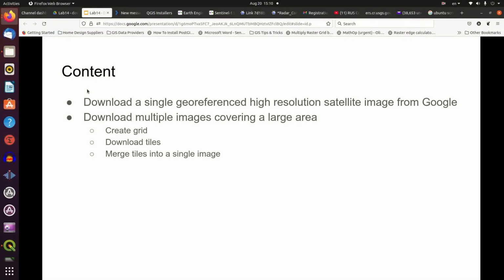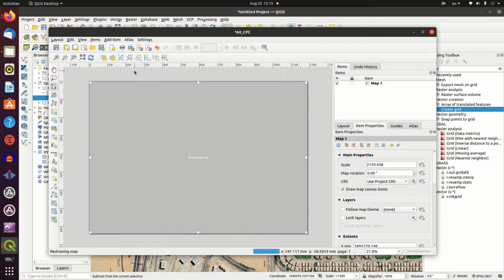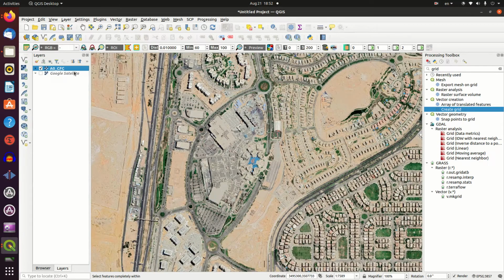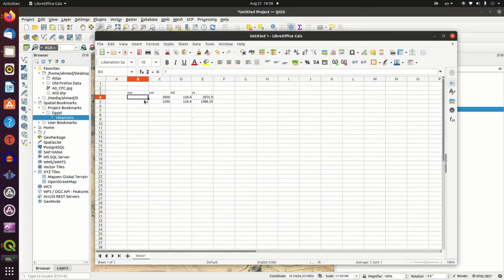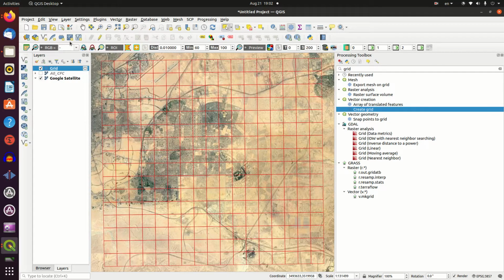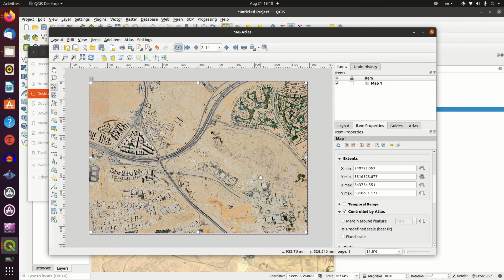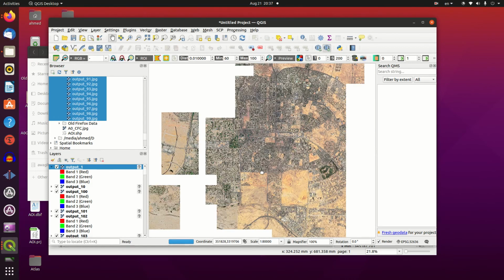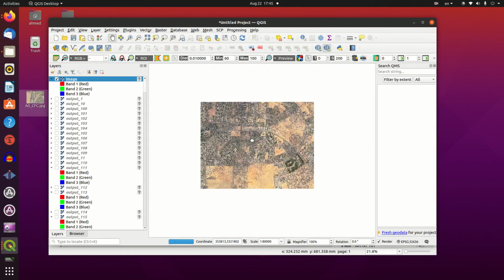14. Download Google Satellite Images using QGIS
This video walks you through the steps needed to download high resolution satellite images from Google for your area of interest using using QGIS. The images come georeferenced, you can use them in AutoCAD, QGIS, ArcGIS etc...

The video shows two types of download; one that is straightforward export from print layout (in one minute or less), and the second is also export from print layout but after creating tiles using map atlas to cover a larger area, and then merge the tiles into one image that can also be loaded in the same software clients.